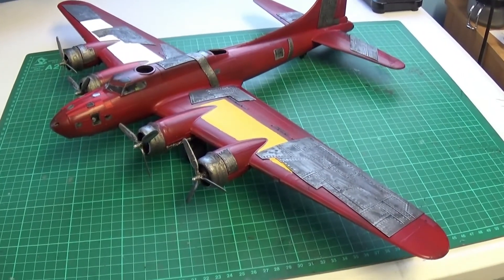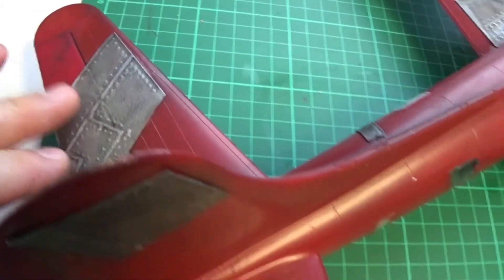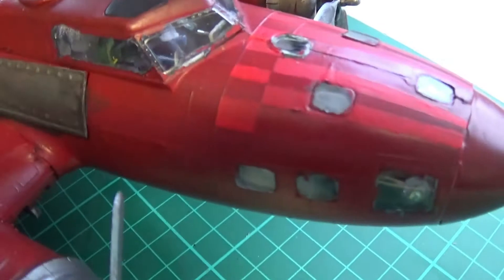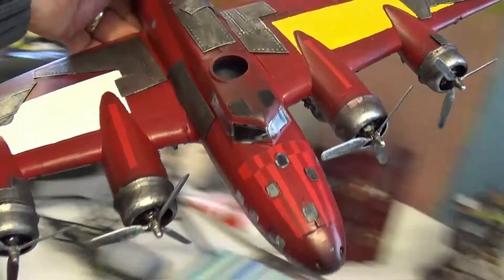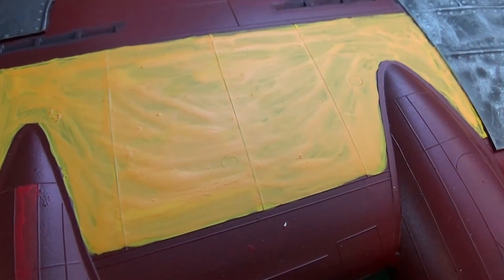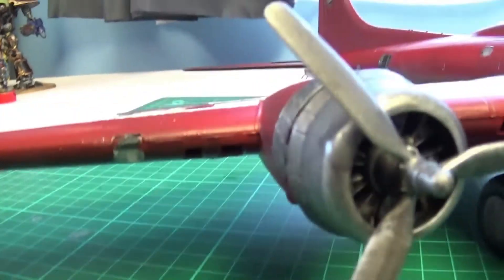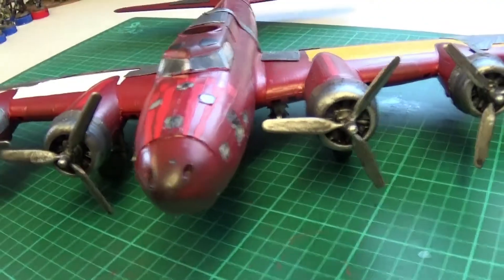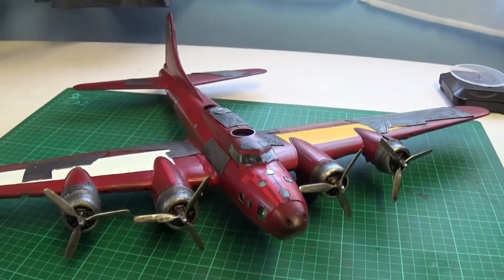Orktober - Mad Dog Bomma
Orktober project. The Mad Dog Bomber is now well under way and has now been given a great starting point.

If you feel you would like to help support me and this channel then you can do so for as little as $1 a month.